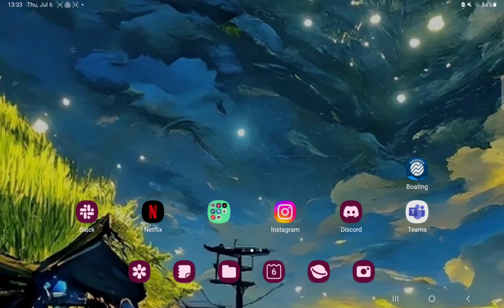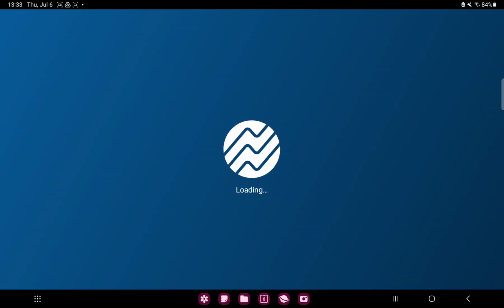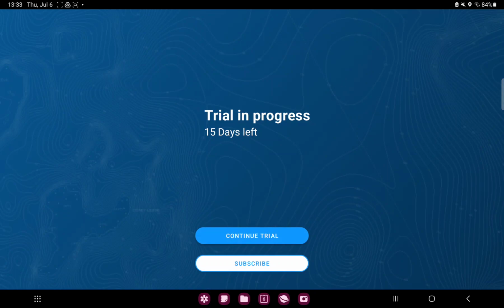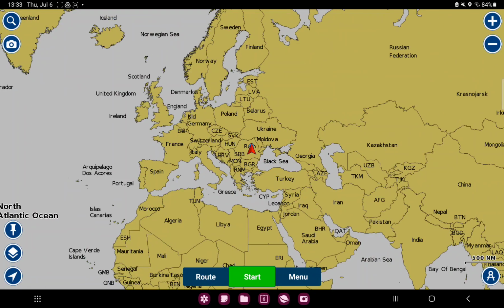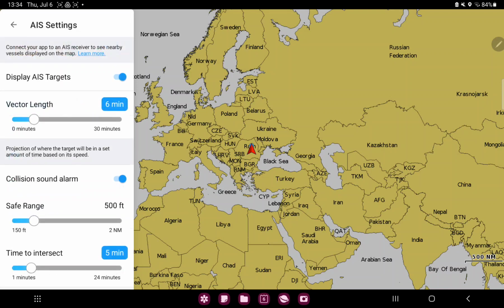How to set the vector length on Navionics Boating?